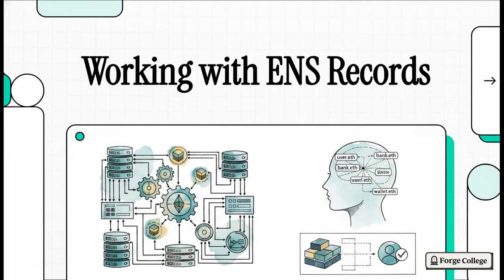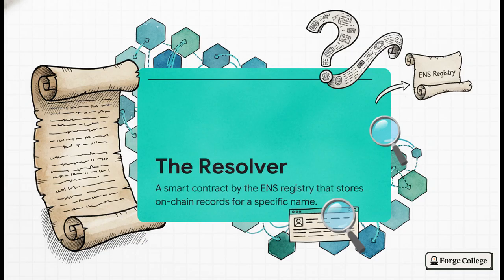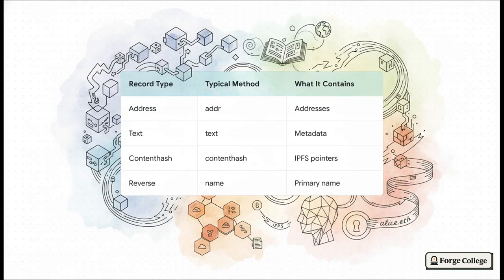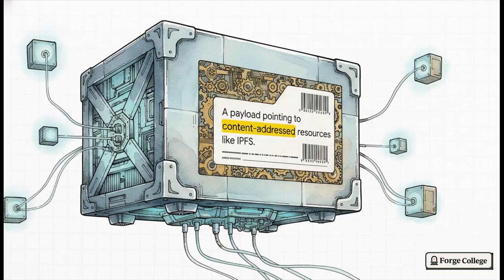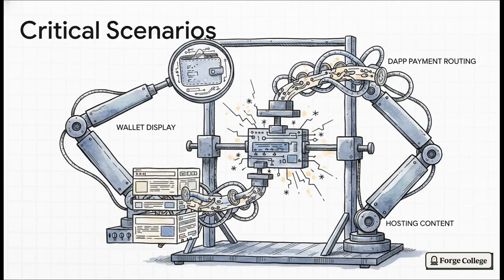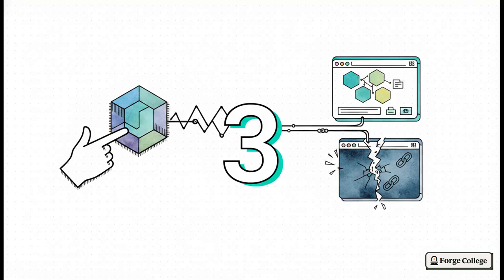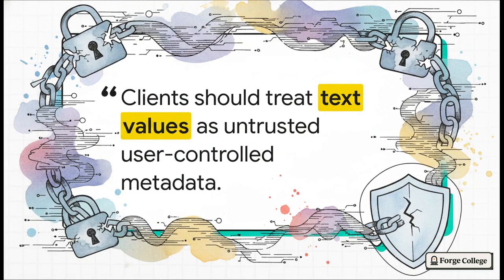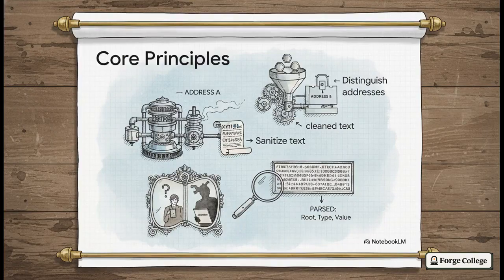ENS Records & Human-Readable Addresses — Forge College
Why does reading ENS records correctly matter for your dApp or wallet UX? Human-readable names are only useful when clients can reliably fetch the right address, metadata, and content pointers — and that requires understanding how ENS stores records.

This video explains how ENS resolver records are organized and how to read them in production. You will learn the two-step lookup pattern (registry → resolver) and the resolver methods used to fetch addr, text, and contenthash entries. The tutorial distinguishes native addr (canonical Ethereum address) from coin-specific records, and shows when an application should prefer one over the other. You will also learn common text record keys (for example: avatar, email, description), how to decode contenthash payloads for IPFS/Swarm, how reverse resolution maps an address back to a primary name, and practical TTL and caching patterns to reduce stale-address issues.

Advanced engineers and integrators building wallets, marketplaces, or identity layers who already understand basic ENS registry/resolver concepts, Ethereum addresses, and on-chain transactions.

- Two-step lookup: query registry to find resolver, then call resolver methods (addr, text, contenthash)
- Address records: native addr vs coin-specific records and when to read each
- Text records: common metadata keys and safe handling in UIs
- contenthash: decoding IPFS/Swarm payloads and using content-addressed resources
- Reverse resolution: mapping addresses back to canonical names and UI implications
- TTL and caching: freshness trade-offs and patterns to minimize stale-address UX

Ready to implement ENS-aware UX and integrations?